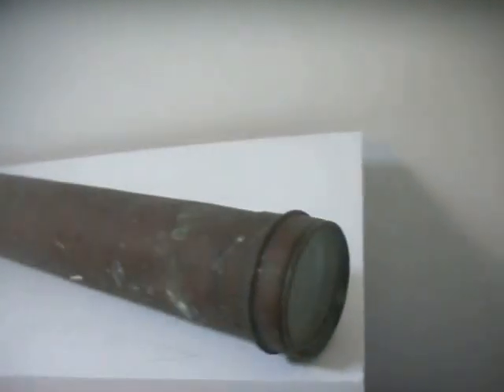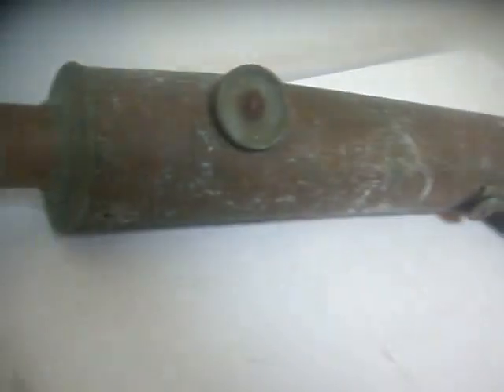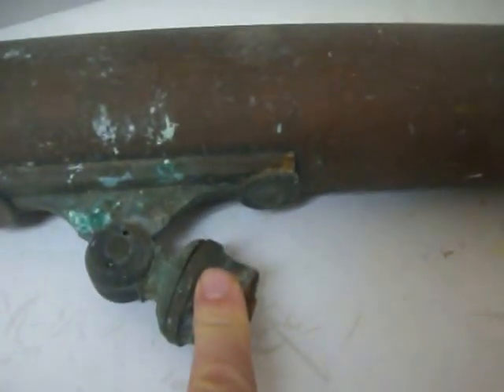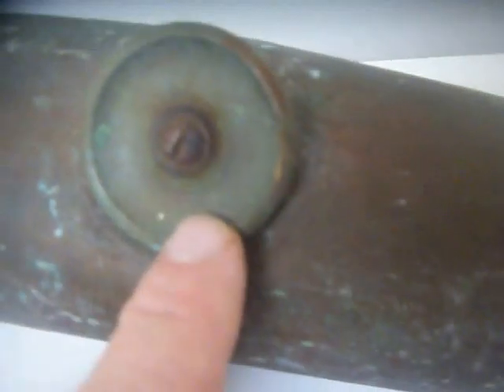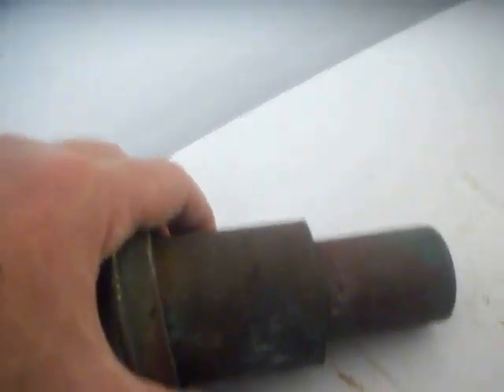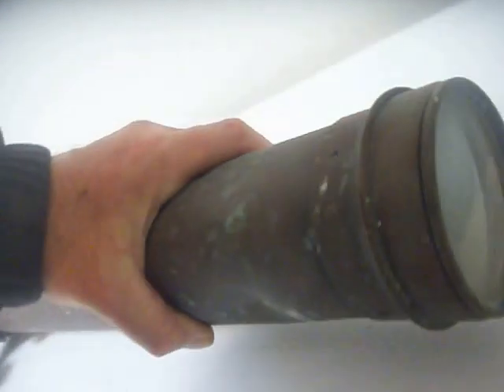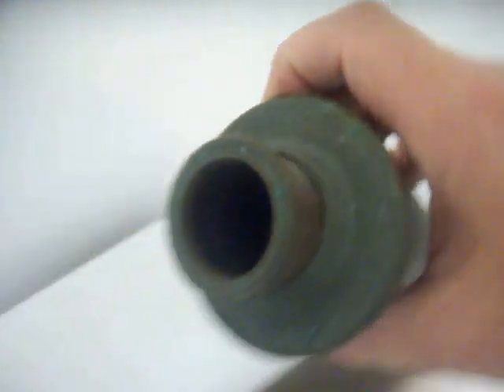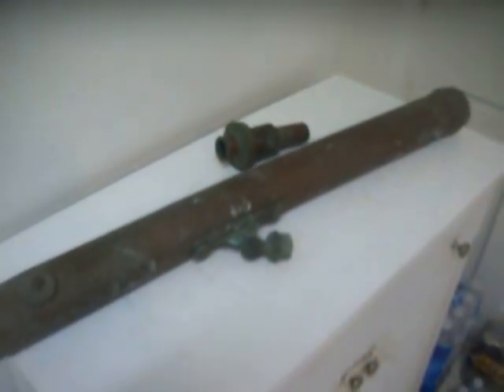Late 1800s Brass Telescope Bardou & Son Paris --Needs restoration--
Please see eBay auction Fall 2015 Thanks! SOLD